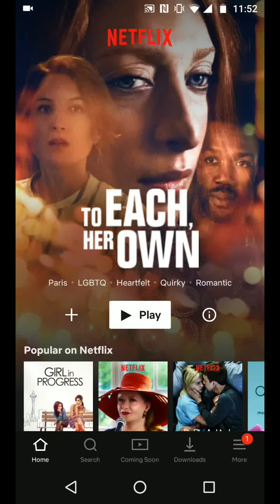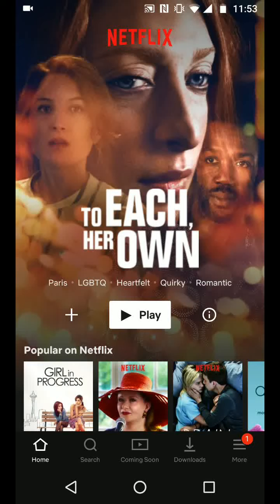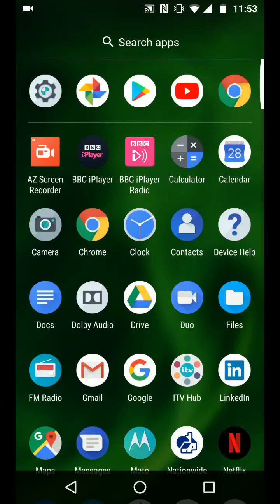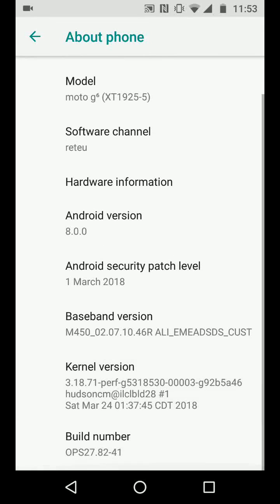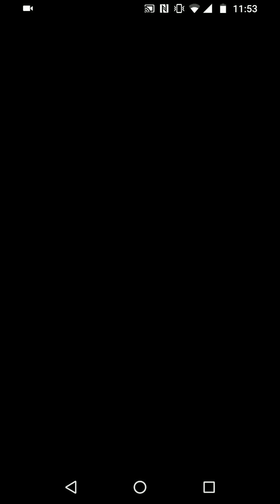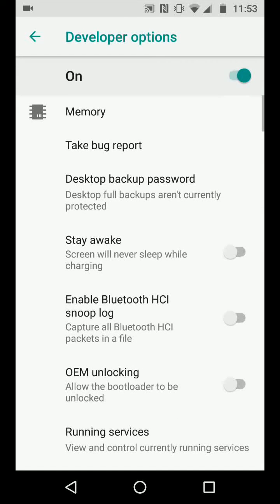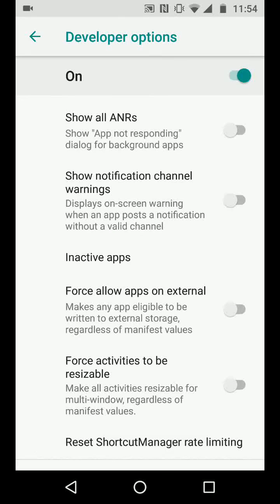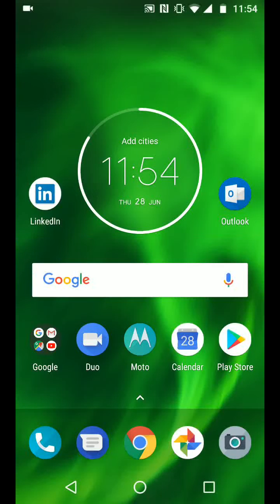How to use split screen with unsupported Apps on Android Oreo 8.0 phones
Steps:
The first step is to enable developer options. so from the home page go to Apps then tap on settings.
Scroll up look for system and tap on it.
Tap on "About phone"
Scroll up and tap on "Build number 7 times" then your phone will ask you to draw your pattern or input your phone pin code.
By doing this you've enabled "Developer options"
Now go back and tap on "Developer options".
Scroll up till you reach the bottom of the screen then enable the button "Force activities to be resizable"
Now the next step is to restart your phone.
Now after you've restarted my phone you can test the app again.